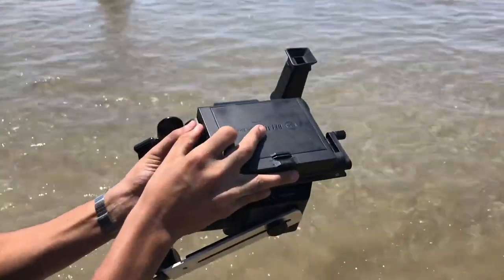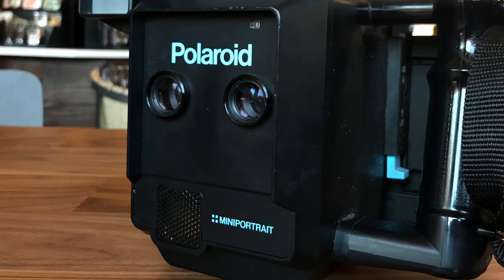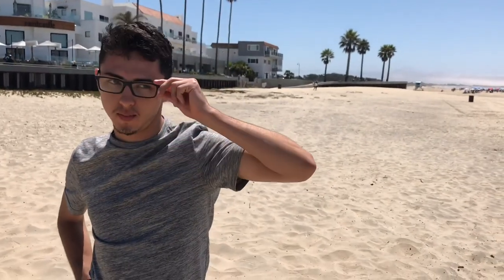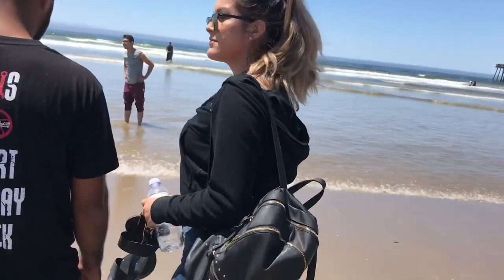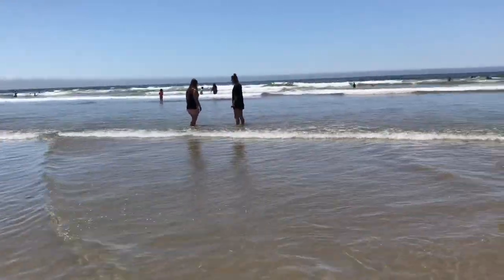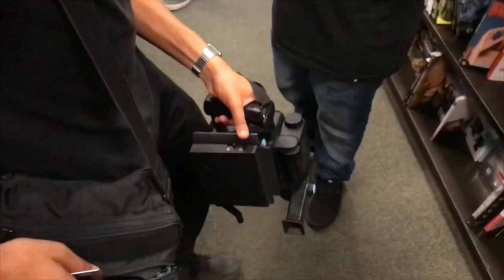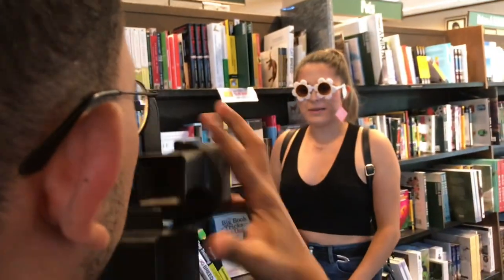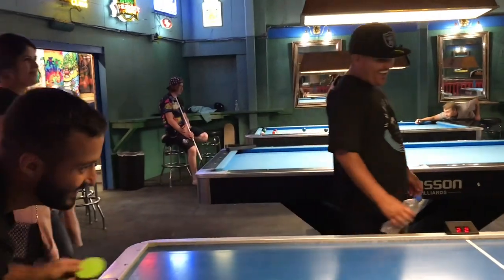Polaroid Mini Portrait 203 Instax Wide Converted Lomography Bel Air Back Dual Lens Camera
Here i'm showing my Polaroid Mini Portrait 203. This dual lens camera is such a treat and i love using it! We enjoyed Pismo beach and had a great time taking photos here. If you have any questions about this camera or want to ask about other cameras feel free!